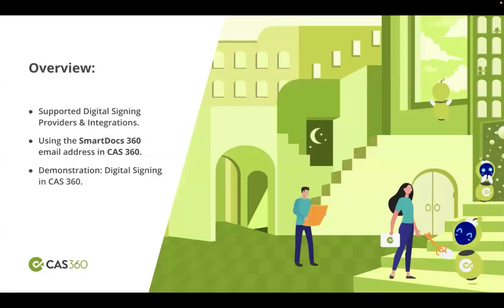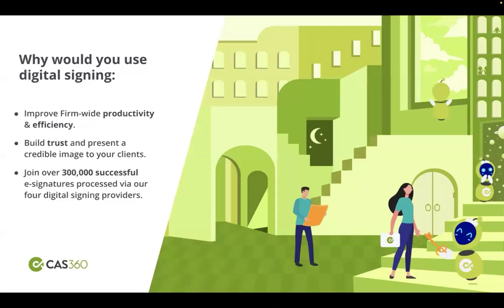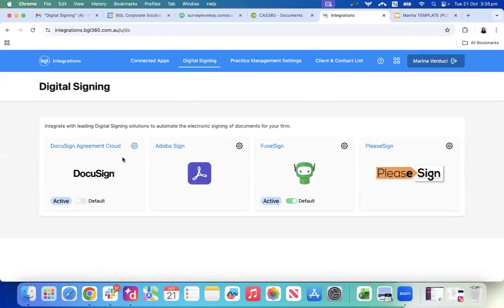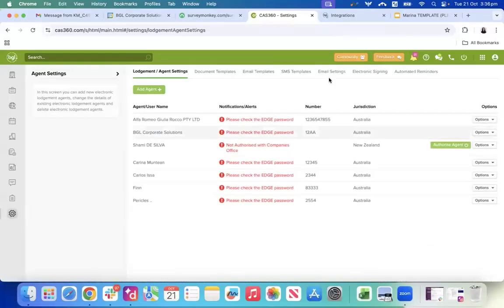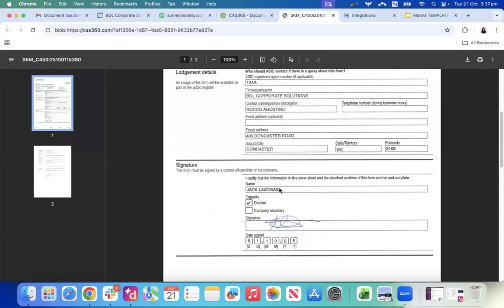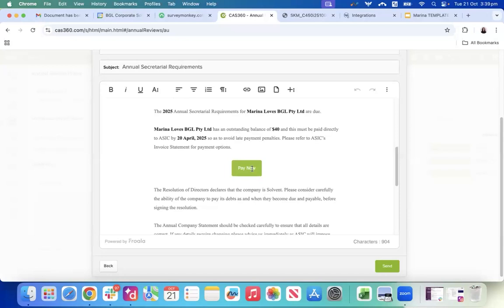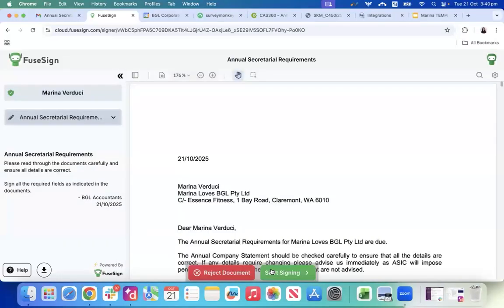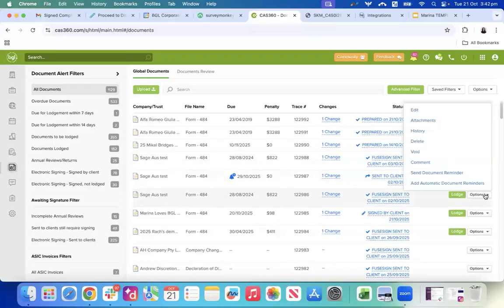BGL Education Week: Documents Signed Fast: BGL SmartDocs and Digital Signing in CAS 360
BGL Education Week!

BGL's Account Manager, Marina Verduci, will demonstrate how to prepare, send, and manage documents efficiently.

You will learn how to:

• Use BGL SmartDocs to collate and manage documents.
• Get ASIC forms signed electronically by the right people.
• Reduce follow-ups and streamline workflows.